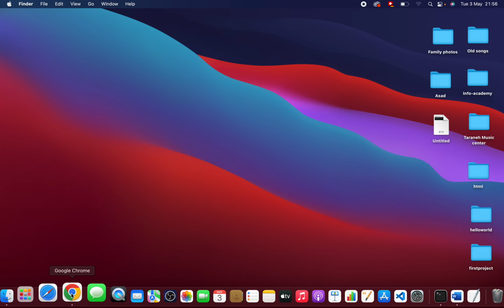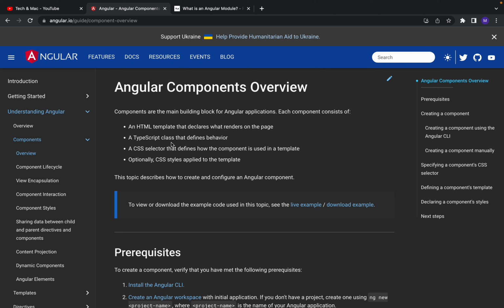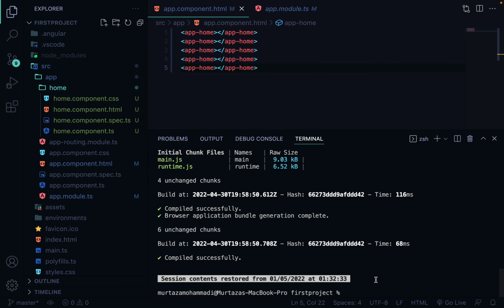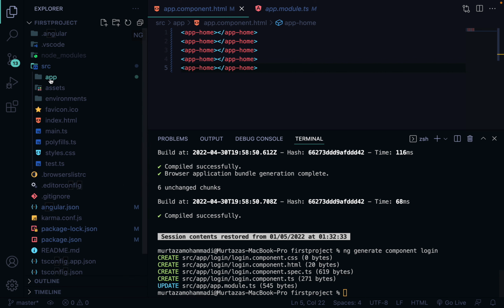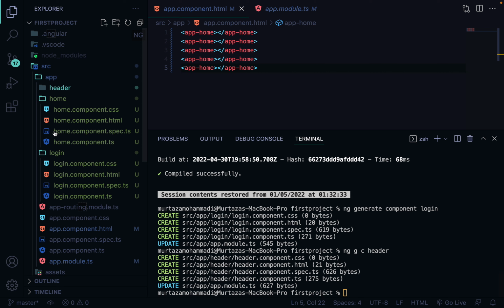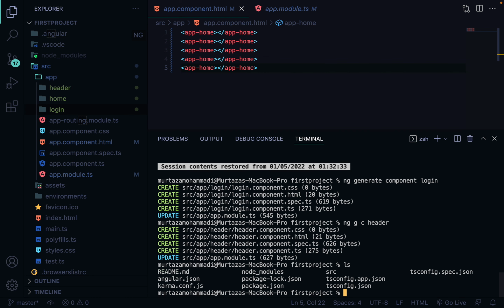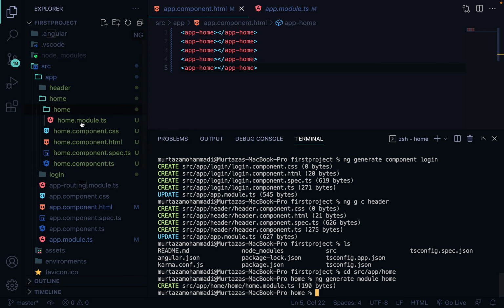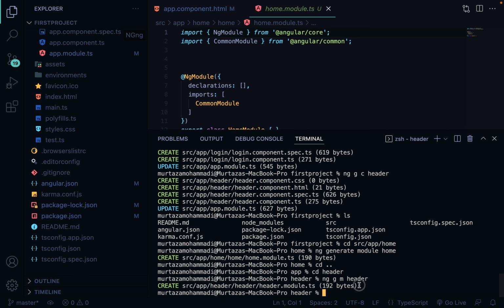Angular 13 Tutorial part #5 - Components & Module in Angular| Angular For Beginners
Hi Friends
In this tutorial I will show you what is components and module in angular.